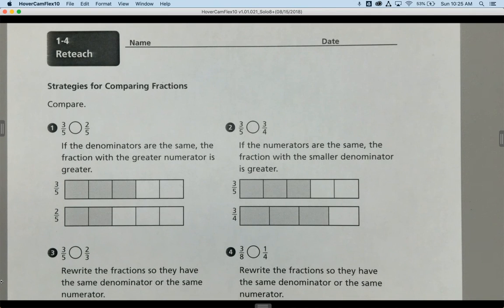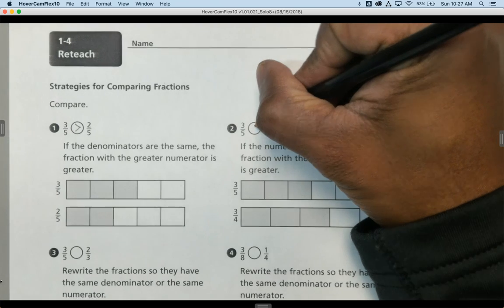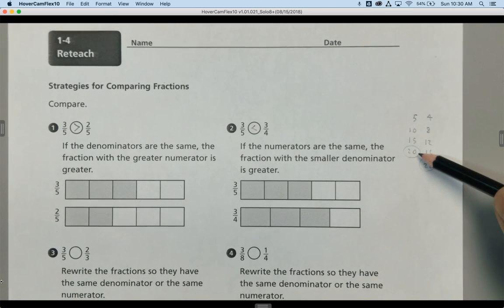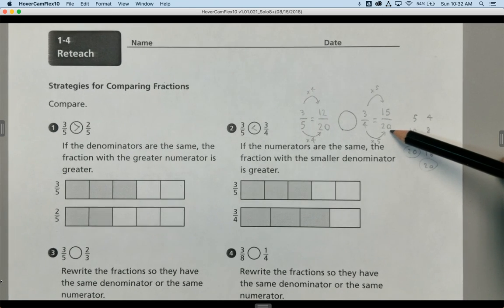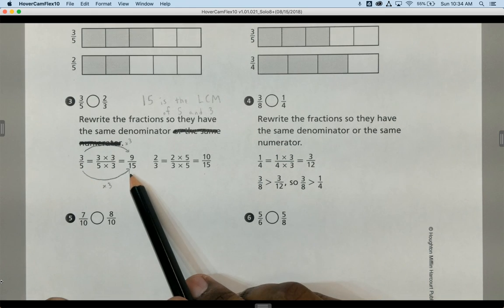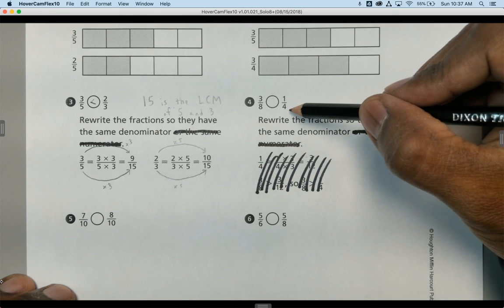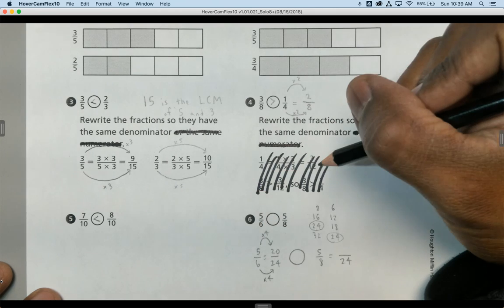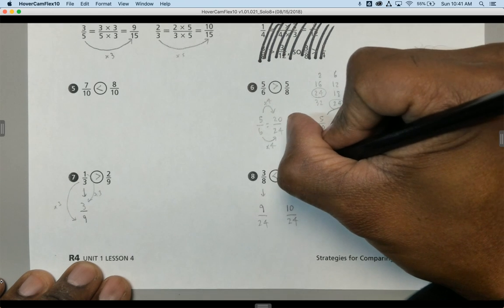1-4 Comparing Fractions